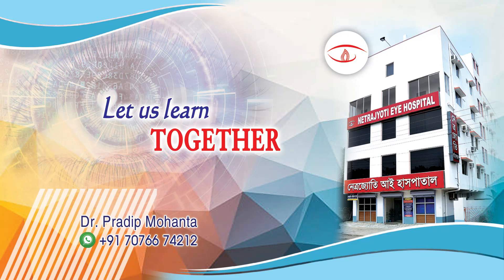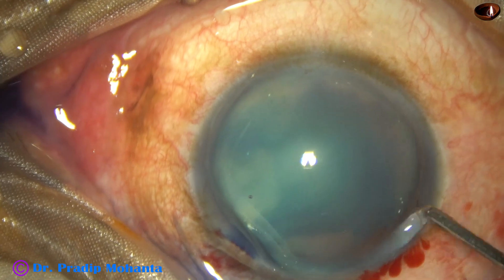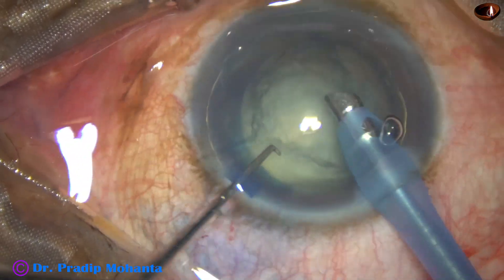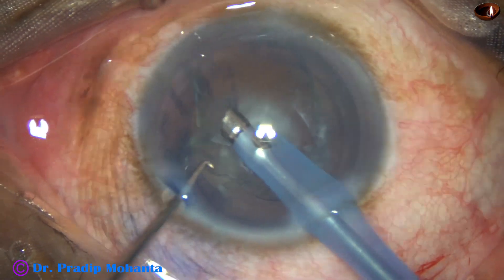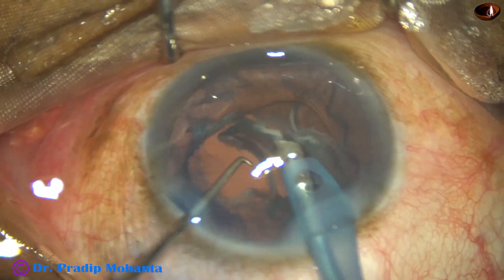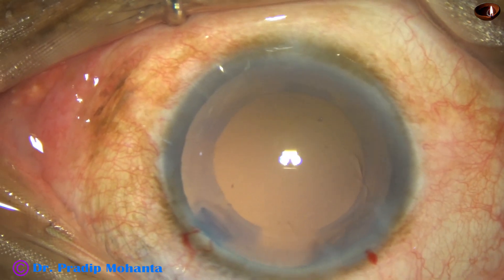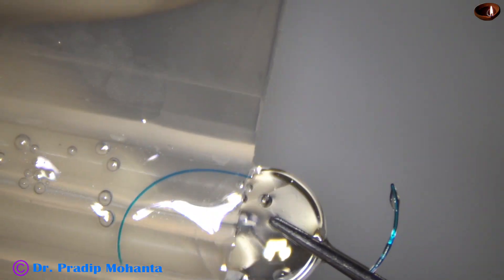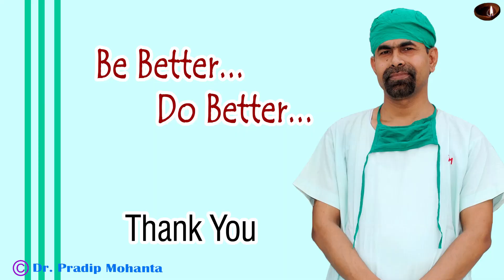Could it be a PPC ? Do not rotate the lens mass after hydrodelineation - Pradip Mohanta, 31 Oct 2021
Any attempt to rotate the nucleus or lens mass may cause rupture of the posterior capsule and the whole nucleus may drop suddenly into the vitreous cavity.
The idea is to keep the PC and a epinuclear shell intact till the nucleus is completely managed.
If PC rent occurs at the last moment when epinucleus is managed, the management is much less difficult, than when a piece of nucleus drops.